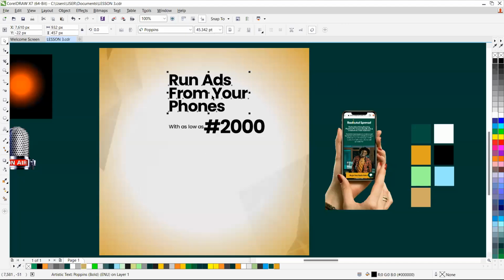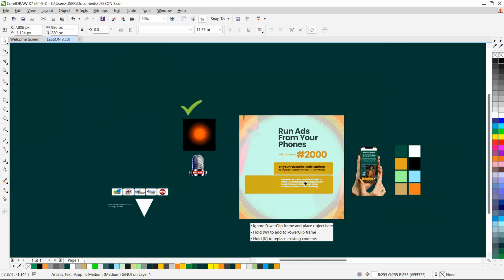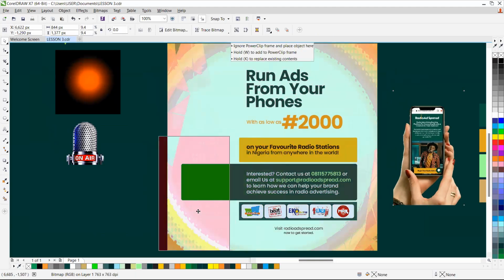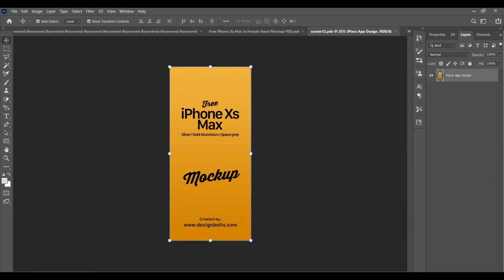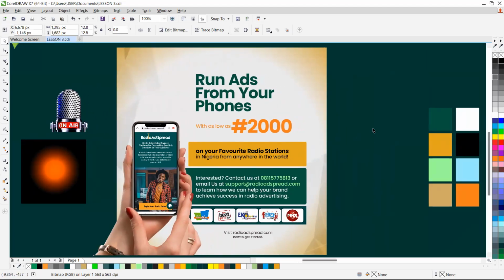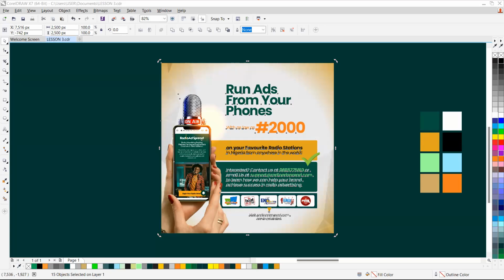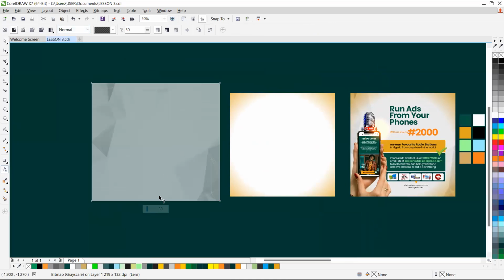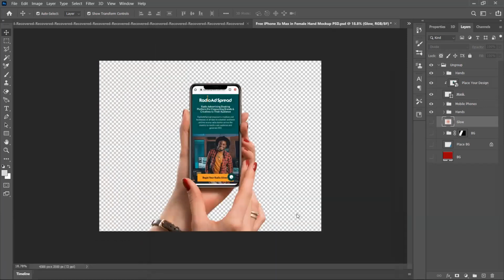Standard Social Media Biz Flyer Design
Standard Social Media Flyer Business Design